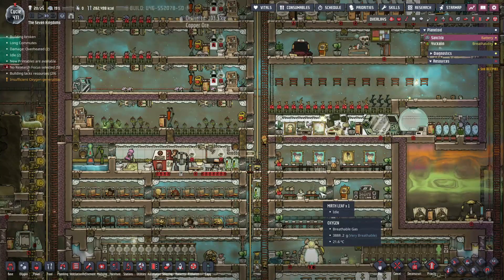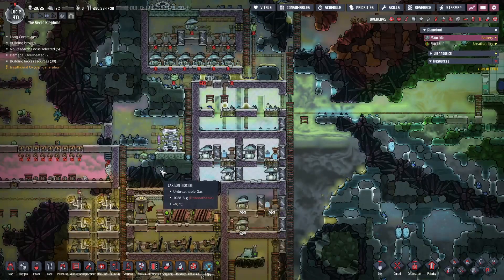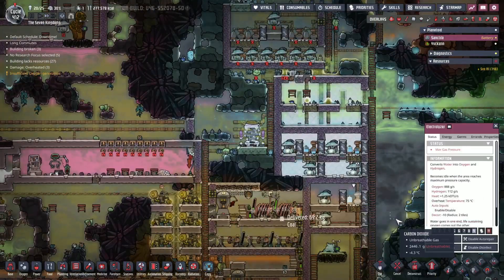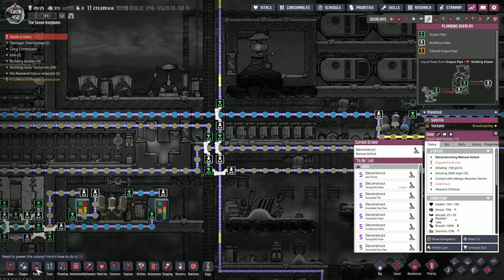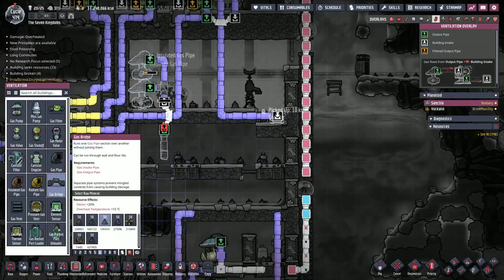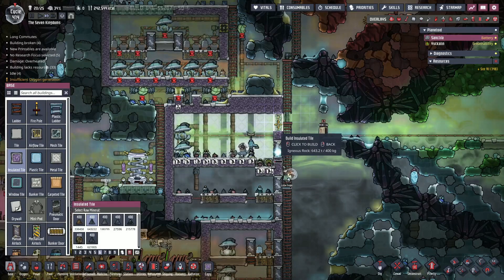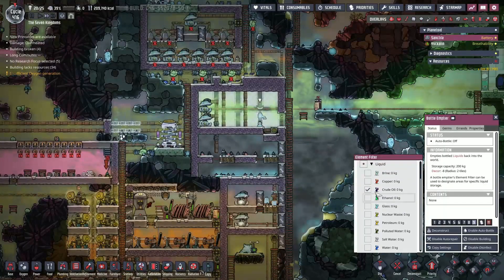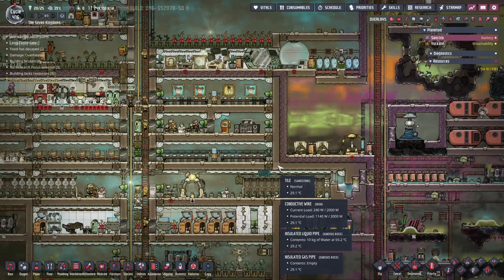Oxygen Not Included - Just About Ready!